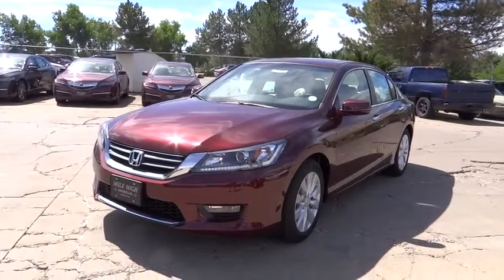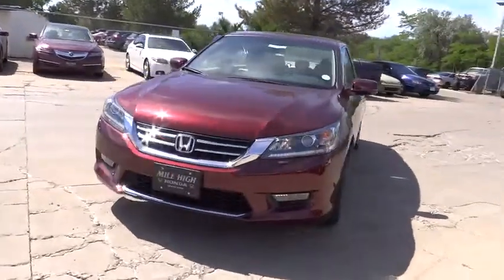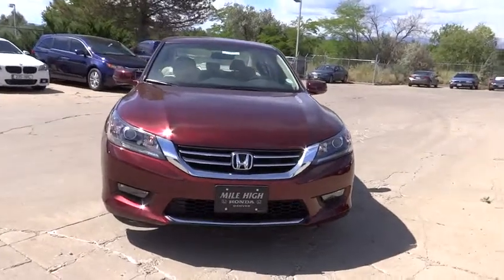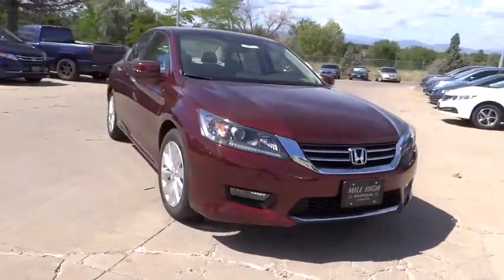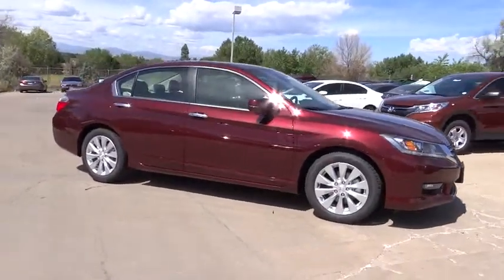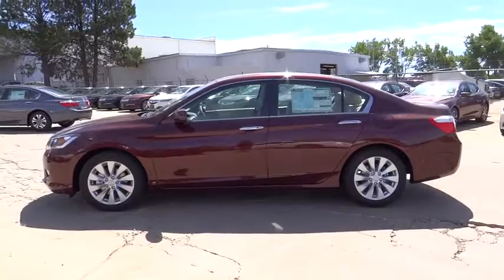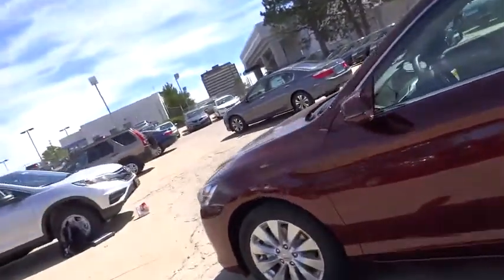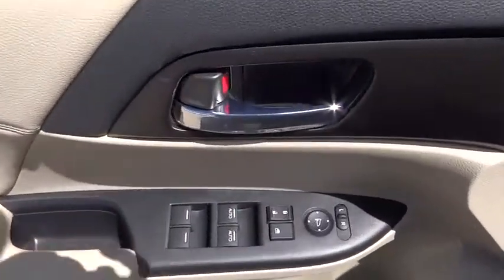2015 Honda Accord Aurora, Denver, Highland Ranch, Parker, Centennial, CO 34472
2015 Honda Accord